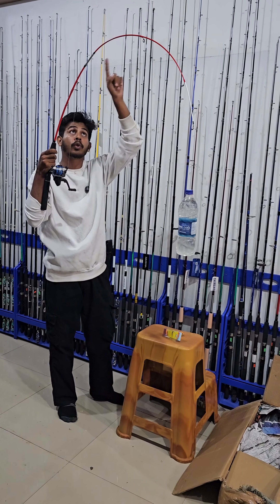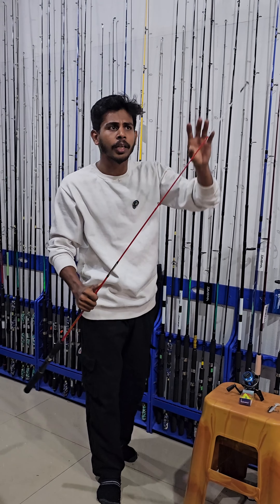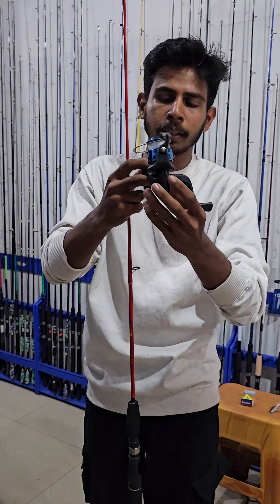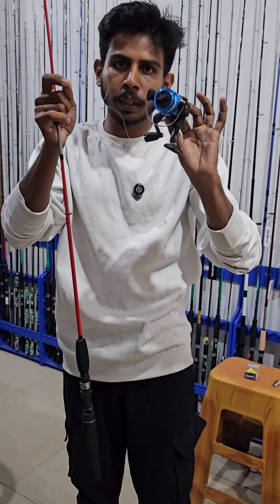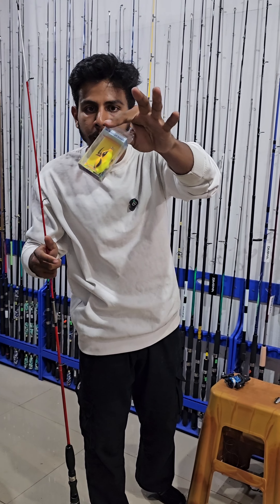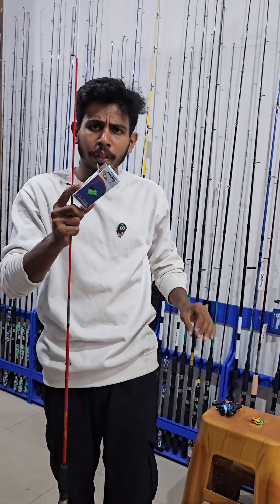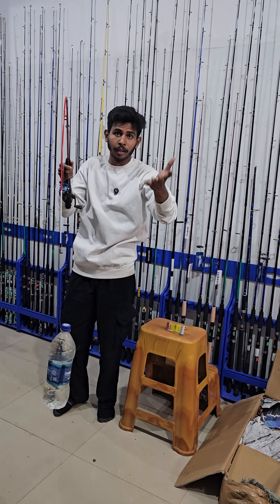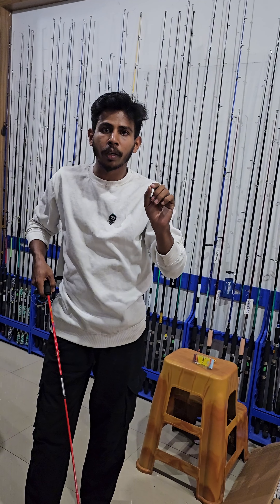1000 രൂപക്ക് റോഡും റീലും 💥6238522556💥കുട്ടികൾക്ക് ഒരു കോമ്പോ 😀Fishing shop, Tackle shop, fishing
Queries Solved :-

fishing video
fishing videos
village fishing
village life
fishing in the dark garth brooks
fishing in tha dark cover
fishing in tha sky
fishing freaks
fishing freeze
fishing
fishingfish
fishing rod
fishing malayadark
fishing in the dark
fishing freaks arapaima
fishing fishing
fishing with coca cola
fishing malayalam
fishing malsaram
fishing tournament
fishing boat
fishing big
fishing bait
fishing bd
fishing trap
fishing tricks
fishing trawler
fishing trap malayalam
fishing trees
fishing tricks malayalam
fishing trip
fishing trap video
fishing track
fishing trap net
fishing trap in tamil
fishing travelling
fishing trap making
fishing trap bottle
fishing trap m4tech
fishing trap for big fish
fishing trap in river
chemballi fishing Kerala
chballi fishing lure
chemballi
chemballi fishing
chemballi fish
chemballi fis farming
chemballi kood
chemballi kood making
mangrove
mangrove Jack
mangrove snapper fishing
mangrove jack cage
mangrove jack trap
mangrove fishingb
mangrove snapper
mangrove Jack fishing in india
mangrove Jack fishing Kerala
fishing malayalam karimeen
fish fry
FISHING videos
fishing fishing
fishing freeze
fishing road
fishing malayalam
fishing in tha dark
fishing trap
fishing in sea
fishing in river
fishing in tamil
fishing in Kerala
fishing in india
fishing in ocean
fishing in village
fishing in malayalam
fishing idea
fishing ideas
fishing ideas in river
fishing ideas malayalam
fishing ideas in pond
fishing ideas in Hindi
fishing ideas in sea
fishing ideas India
fishing ideas video
fishing ideas tamil
fishing man
fishing mania
fishing movie
fishing method
fishing machine
fishing market
fishing malayalam channel
fishing malayalam tips
fishing master
fishing MALAYALAM
FISHING MALSARAM
fishing malayalam tips
fishing malayalam vlog
fishing malayalam sea
fishing malayalam trap
fishing malayalam karimeen
fishing malayalam big fish
fishing malvan
fishing malayalam choonda
fishing malayalam trap
fishing malayalam m4tech
fishing and life
fishing art
fishing and life gameplay
fishing and cooking in village
fishing at sea
fishing and eating
fishing and cooking in tha world
fishing and cooking
fishing arowana
fishing Area
fishing arrow gun
fishing arrow making malayalam
fishing art
fishing arrow slingshot
fishing arrow and bow
fishing arrow making at home
fishing arreste
how to make a fishing road
how to make fish trap
how to make fishing rod at home
how to make fishing gun
howbto mak fishing trap
how to make fishing tools
hownto make fishing thread
how to make fishing trap with plastic bottle
how to make fishing trap with bamboo
how to make fishing things
how to make fishing toondil
how to make fishing thread at home
how to make fishing tackle
how to make a home made fishing trap
how make easy fishing trap
how to make bamboo fishing trap
howbto male bobo fishing trap
howbto make fishing trap with bottle
how to make fishing trap at home
how tonmake fishing trap with net
how to make fishing trap in tamil
fish trap
fish trapping video
fish thoondil malayalam
fish trap homemade
fish trap making
fish training
fish tricks
fish food
fishing foodn
fishing bait
fishing bite
fishing bite malayalam
fishing bite launger
fishing bait homemade
fishing bait Tamil
fishing bite for bigginers
fishing bait making
fishing bait for river
fishing bite in india
how to make fishing foo
how tomake fishing bai6
nadanhistorical🦈😀y
fish hunting
fish hunting mal
fishing huntn
fish hunting tricks
fish hunti jmm